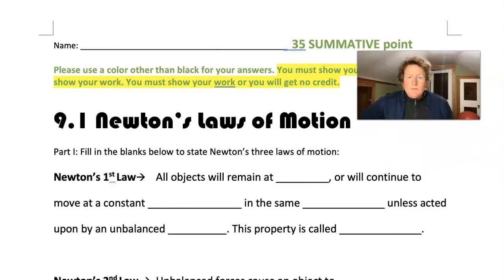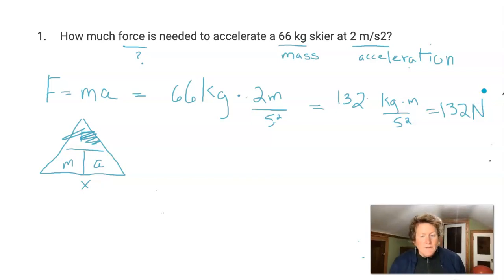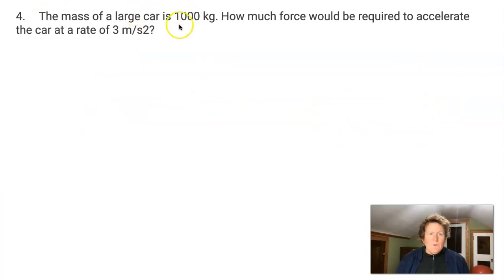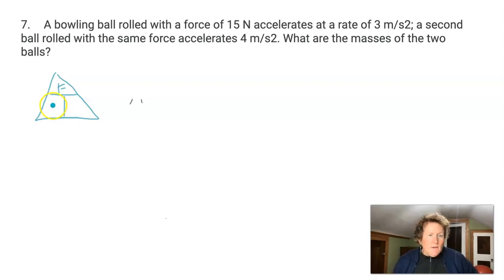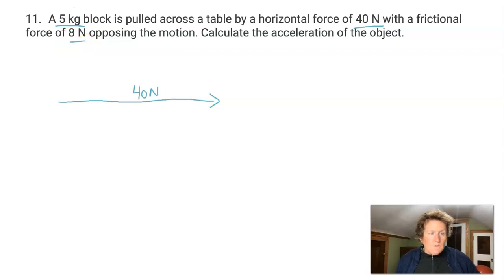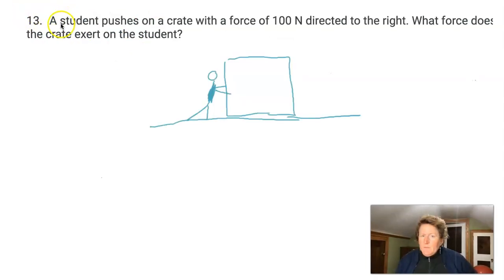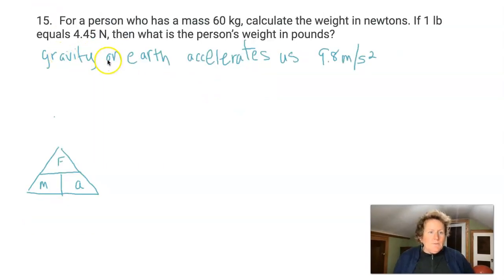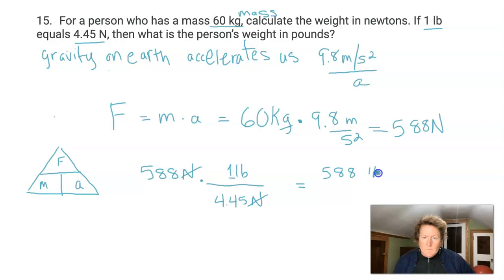Calculating with Newton's Second Law Assignment 9 1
Dr. B walks students through problems with Newton's Second Law (F= ma). Please show your work.